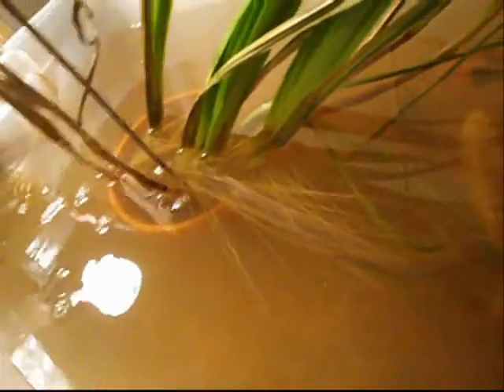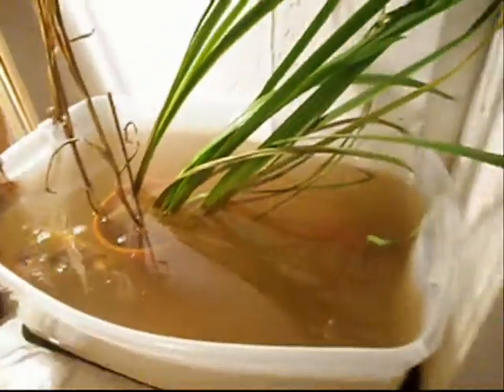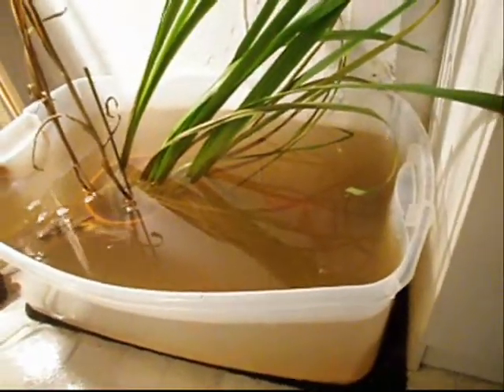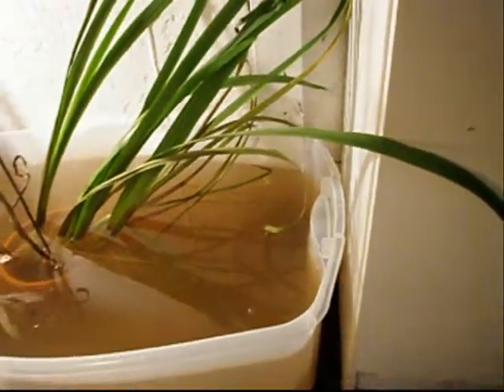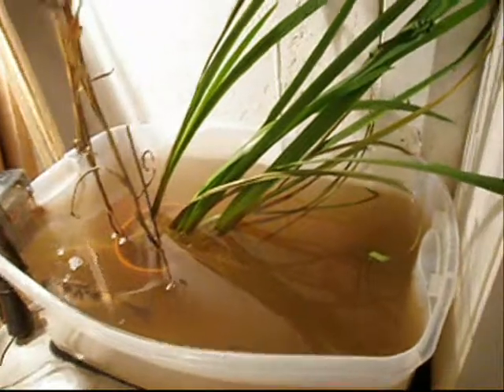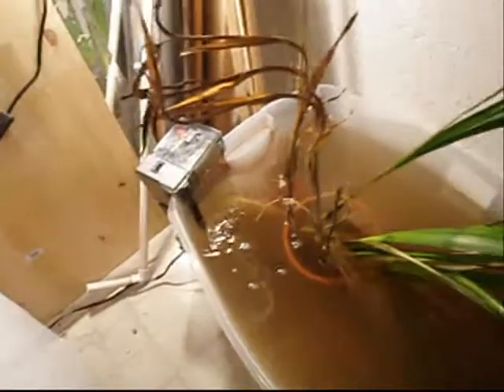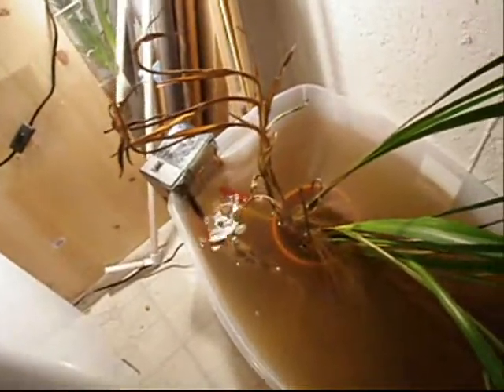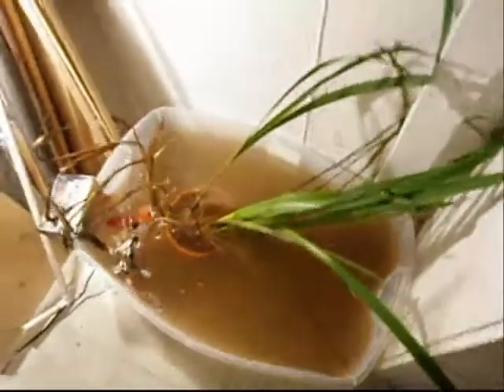Survival For The Poor, Overlooked Renewable Food: Carp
Carp are a heavy duty fish. They are easy to take care of, easy to breed, and best of all, they are edible. THE END IS NEAR. PLAN ACCORDINGLY